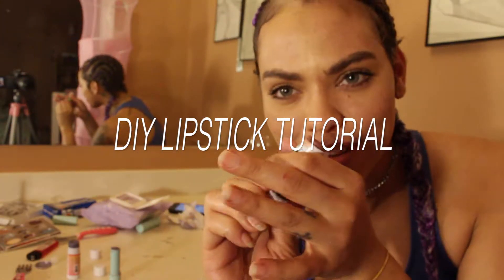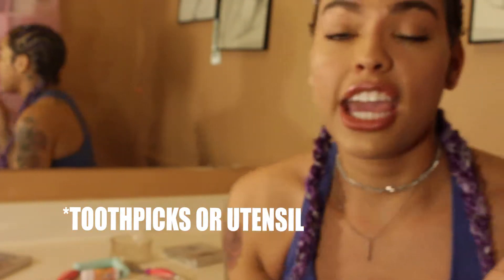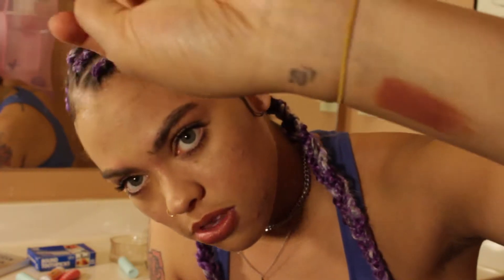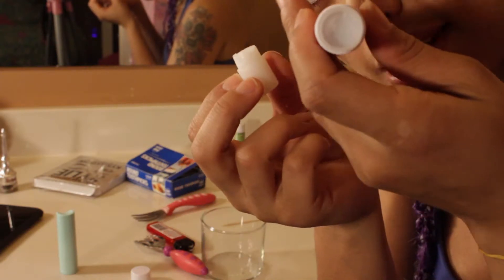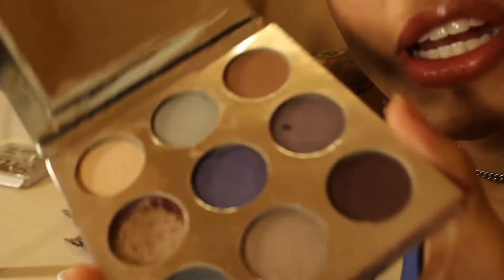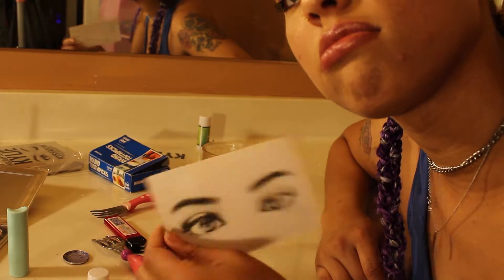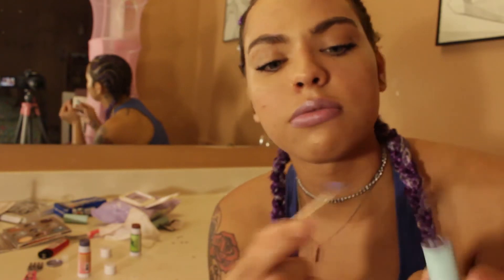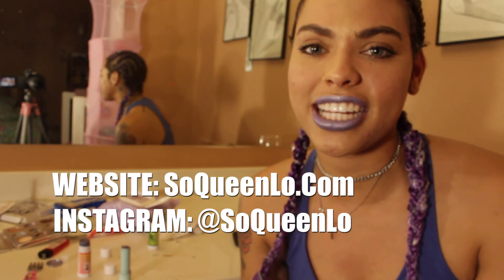DIY Lipstick Tutorial | Quick and Easy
I love finding new DIY face masks and other beauty creations! This is a fun and easy way to make your own lipstick at home and in under five minutes!

You only need chapstick and eyeshadow... can't get cheaper or more simple than that!

(Yes I know it's a 10 minute video lol, but I was talking and made two.)